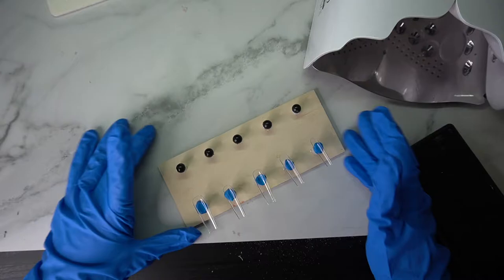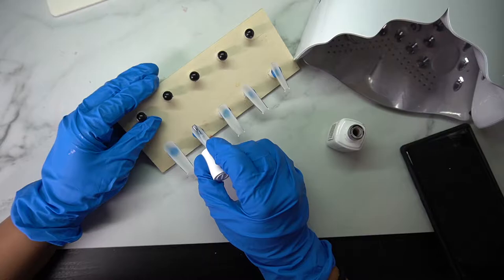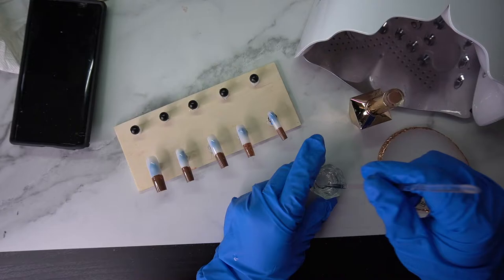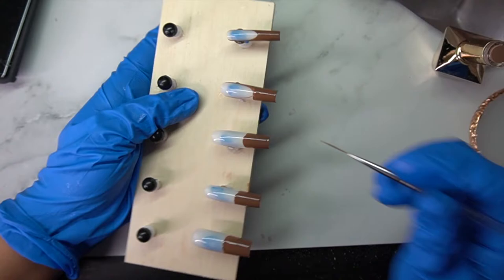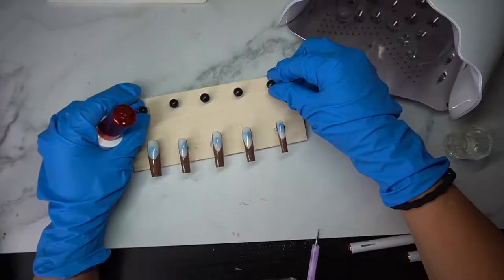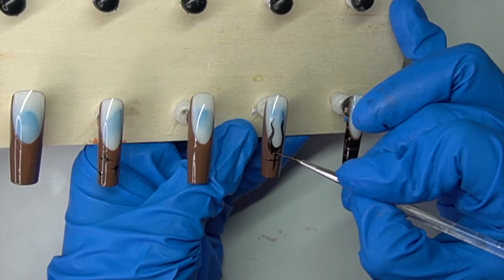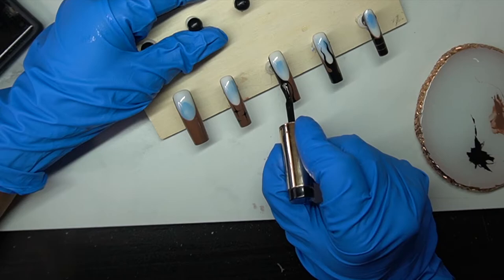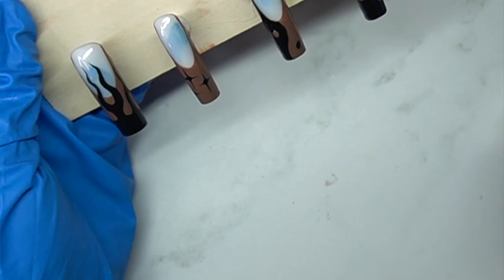NAILS INSPIRED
LINK TREE IS LINKED DOWN BELOW TO HELP YOU FIND INSTAGRAM, FACEBOOK, AMAZON STOREFRONT .ECT

PRODUCTS USED :

colors:
milk white

DOTTING TOOLS

led lamp